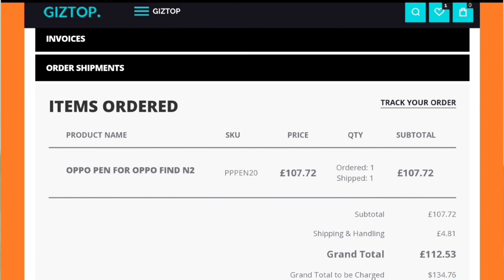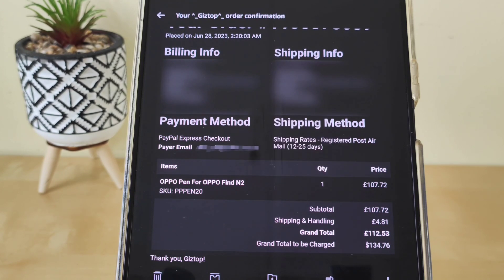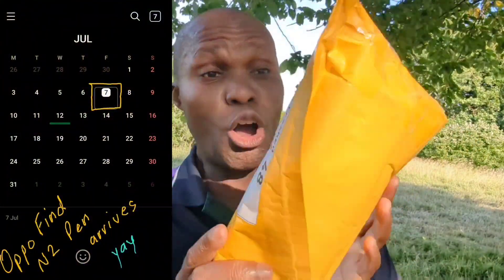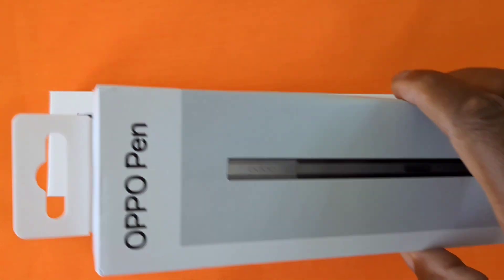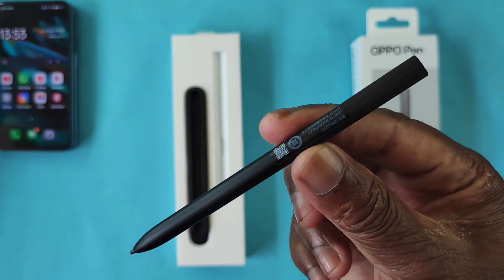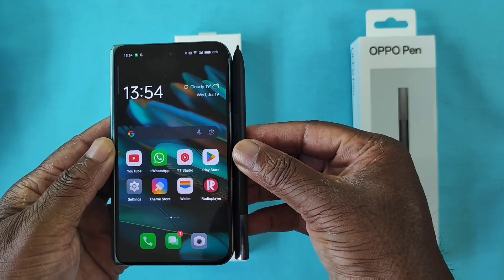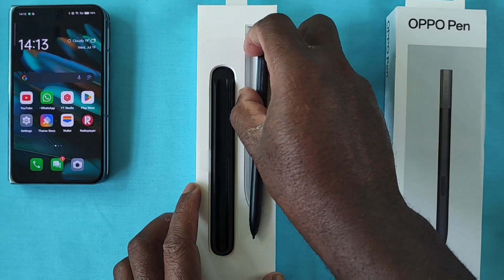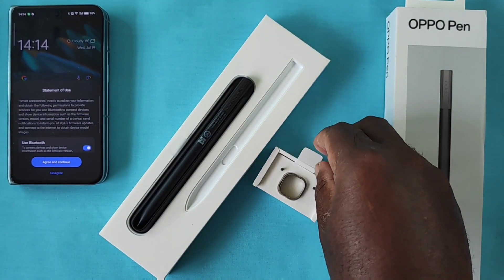Giztop - Oppo Pen - The Buying Process